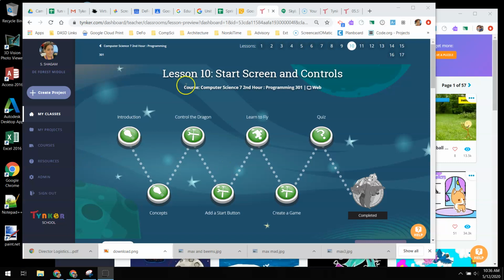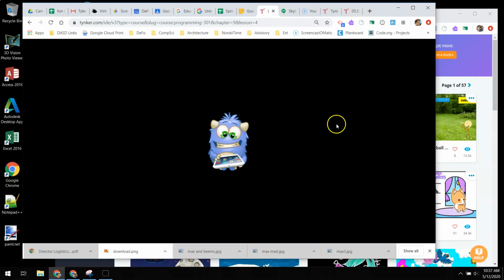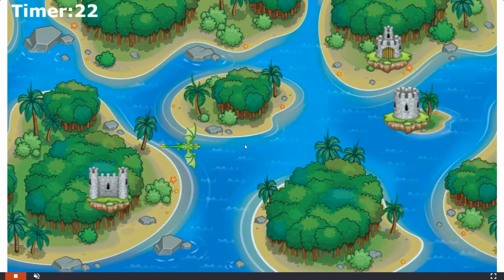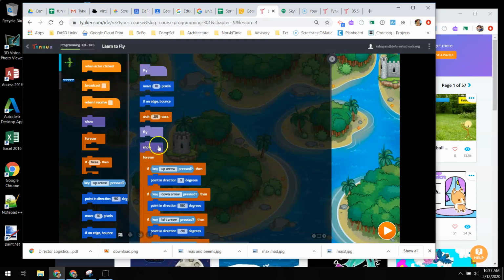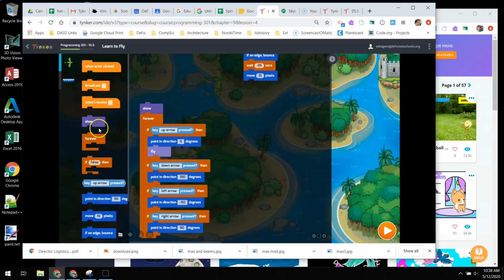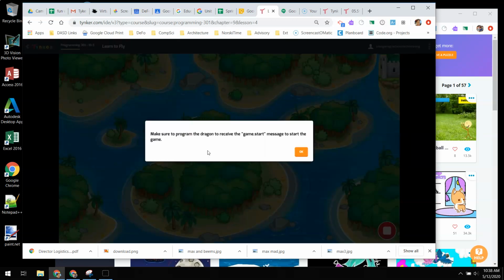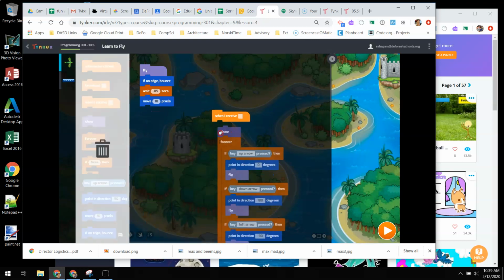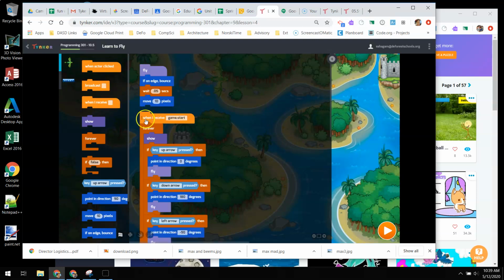Lesson 10 Learn to Fly Walk Through